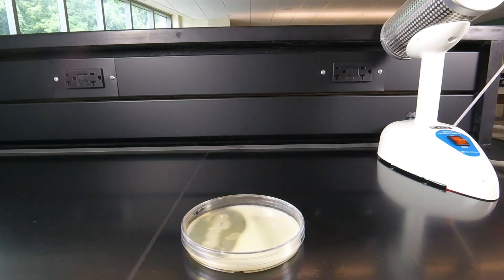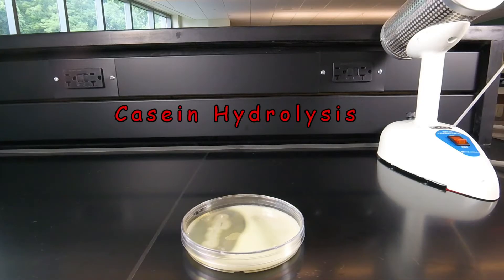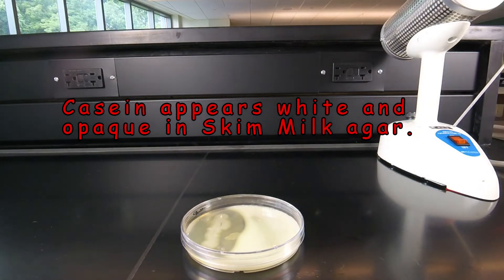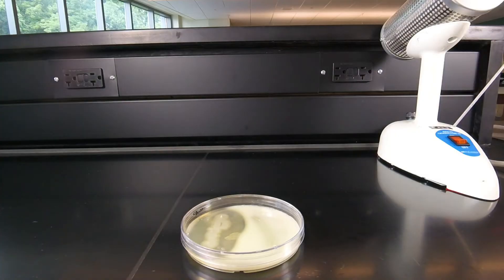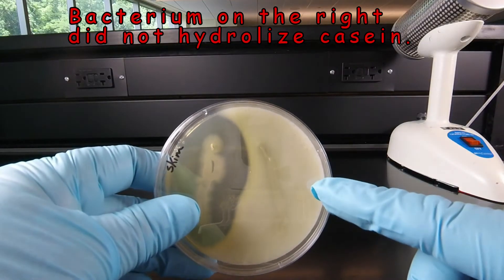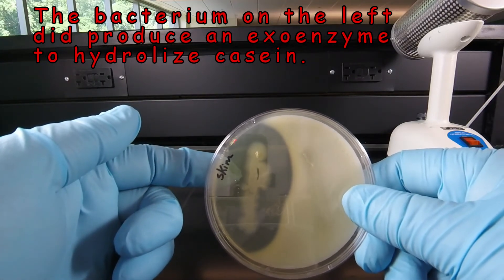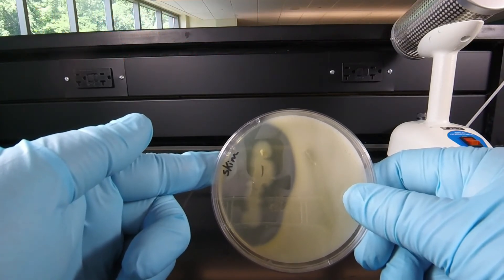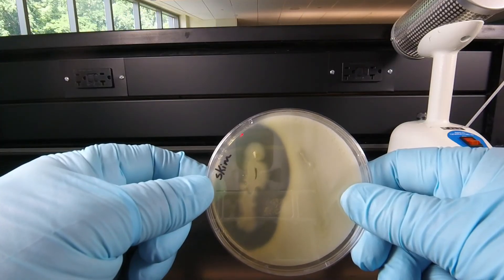Casein Hydrolysis in Skim Milk Agar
This video lesson demonstrates how to determine whether or not a bacterium can hydrolize the protein casein found in Skim Milk agar.